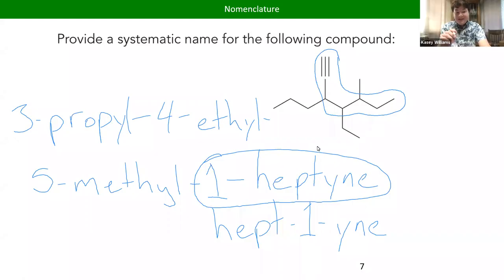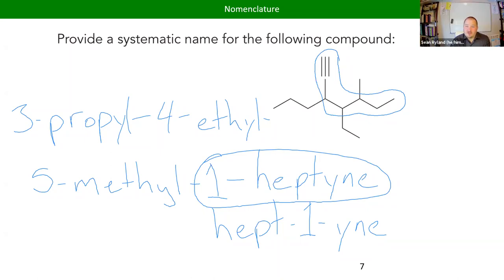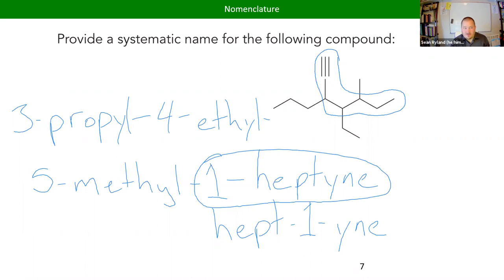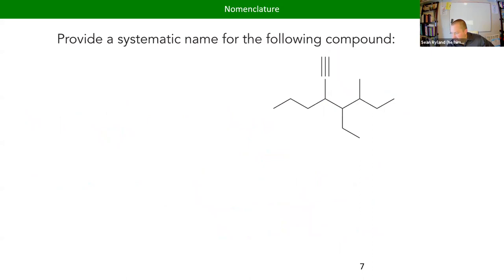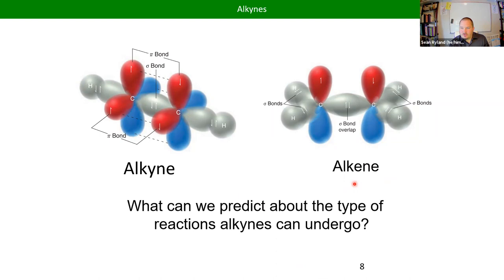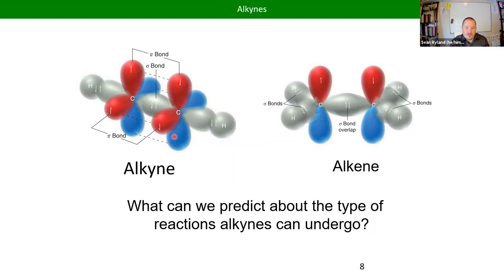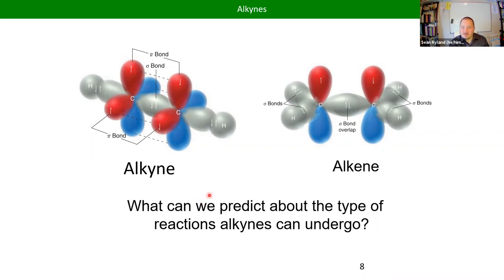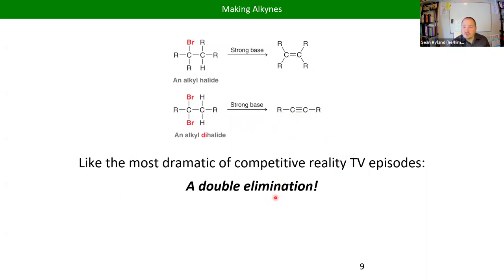CHM222 Lecture 6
Alkyne Reactions
Nomenclature, Hydrogenation, hydrohalogenation
LTCC Winter 2021